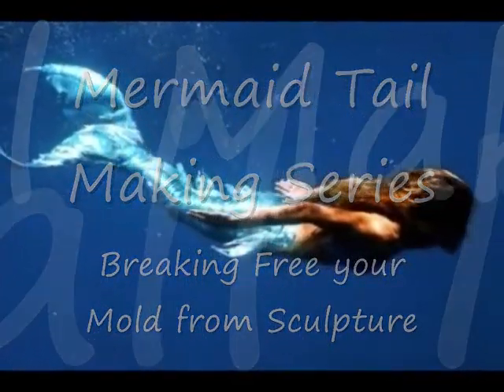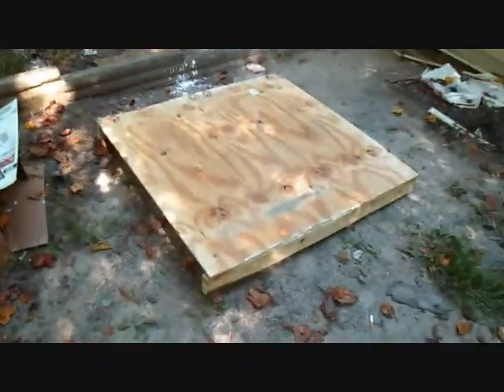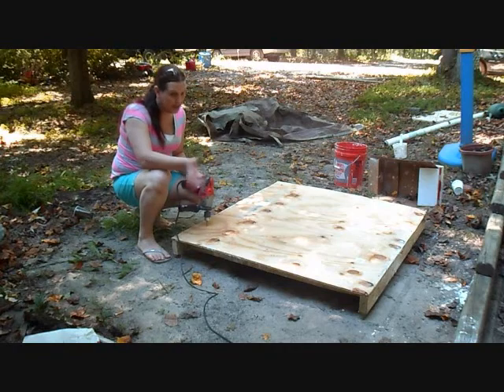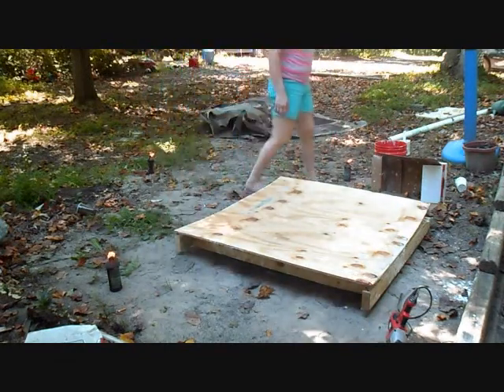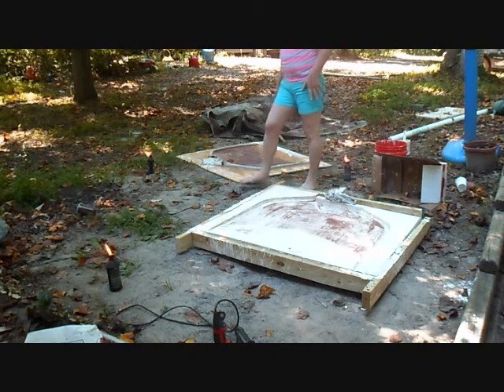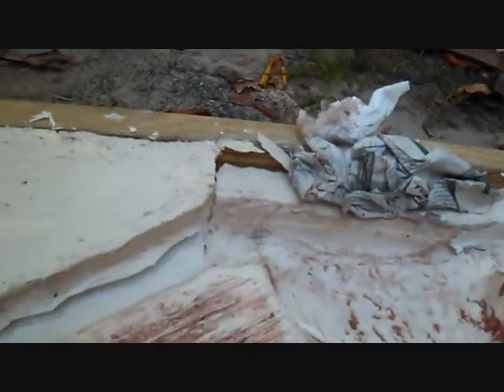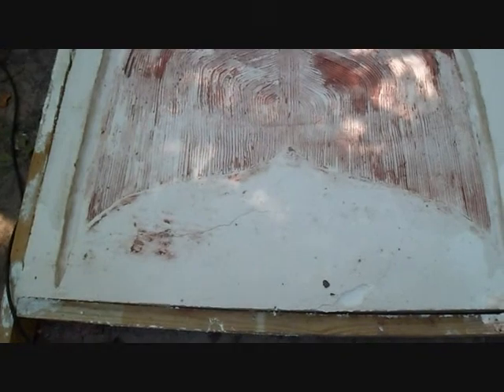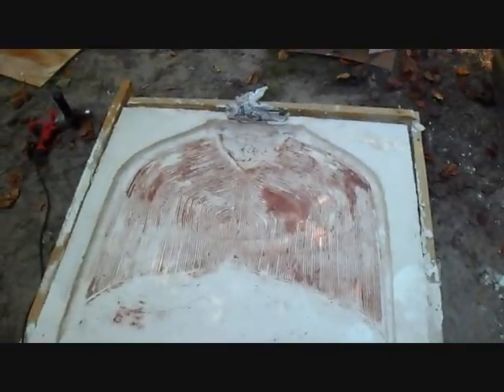Mermaid tail Making Series :Breaking free your Mold from Sculpture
As you can see, i had a few issues, but think its nothing i cannot fix. As for the blank spots, well, my story can be that its scarring where i got injured, and it healed back without the ridges...